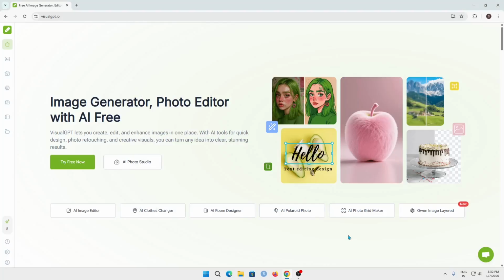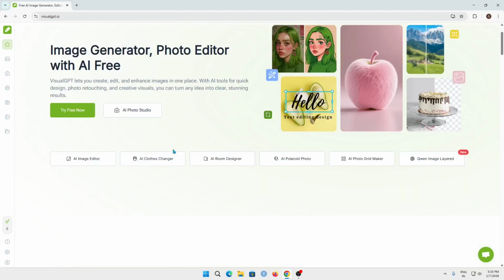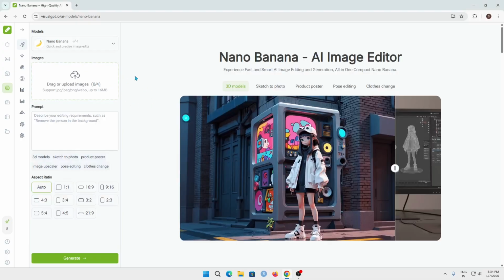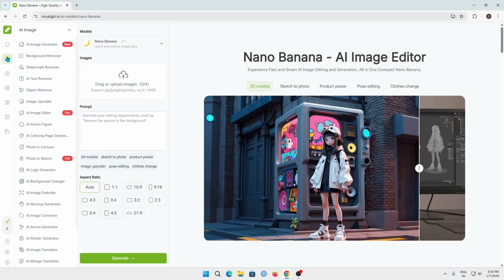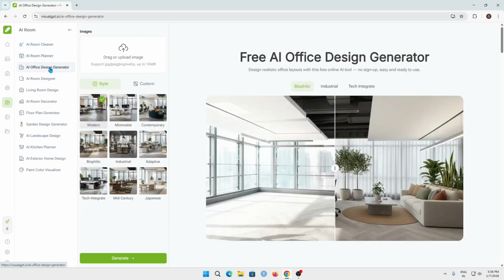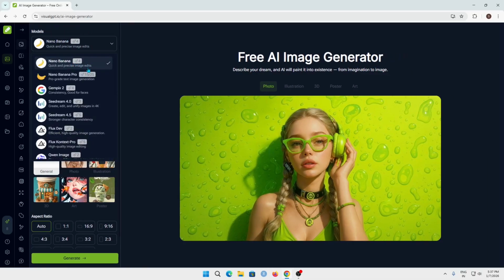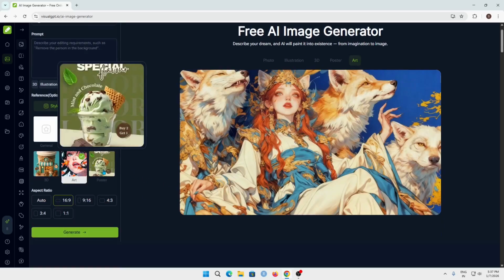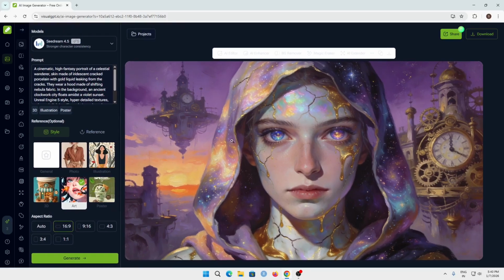Create Stunning AI Images for FREE! (VisualGPT.io Tutorial & AI Studio Guide)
Stop paying for AI art! In this video, I’m showing you how to create amazing stunning AI images for free using VisualGPT.io. Whether you're a designer or a beginner, this platform is a game-changer for high-quality image generation.

We’ll dive deep into the VisualGPT AI Studio, exploring how to use the advanced photo editing tools, AI filters, and unique features that set it apart from other generators.